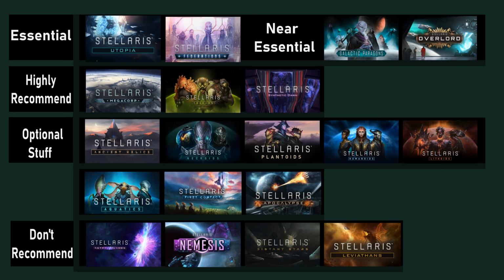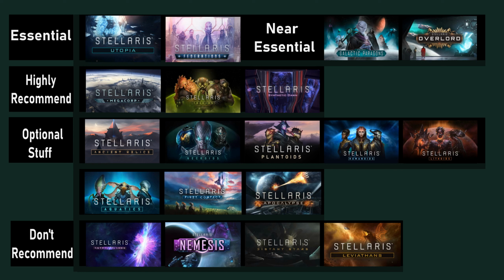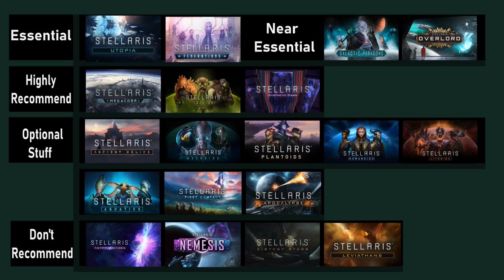Stellaris DLC Tier list